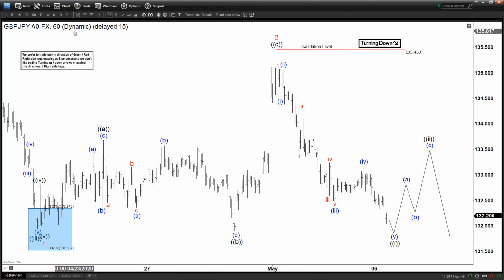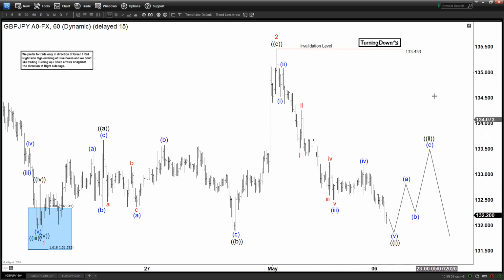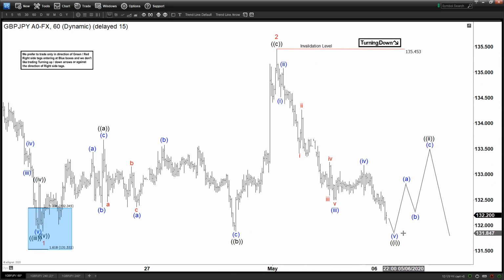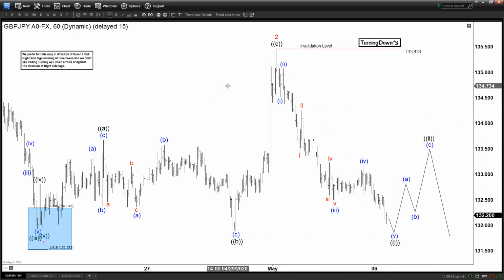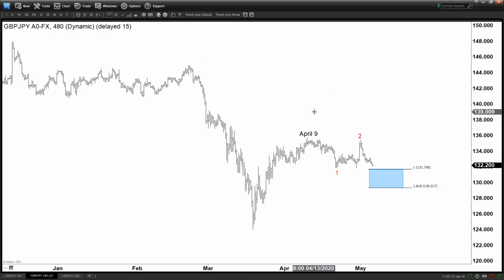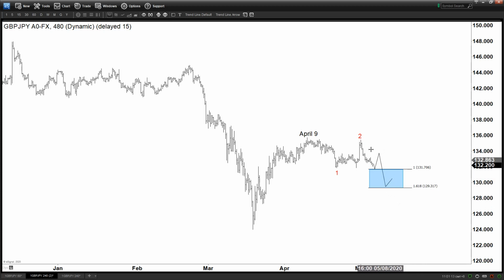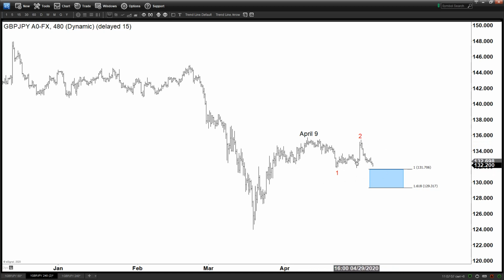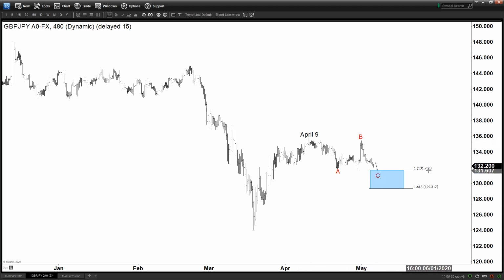GBPJPY Decline Extends in Wave 3 | TECHNICAL ANALYSIS | ELLIOTT WAVE FORECAST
GBPJPY has resumed the decline within wave 3. This article and video look at the Elliott Wave path.

✪ Important Tags